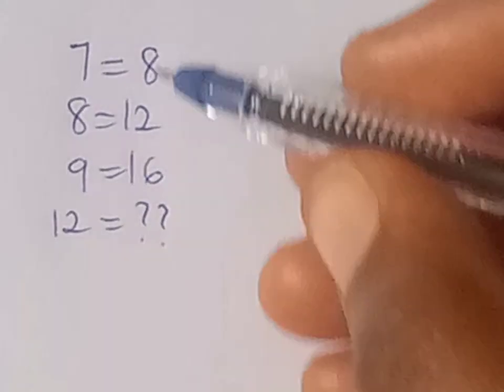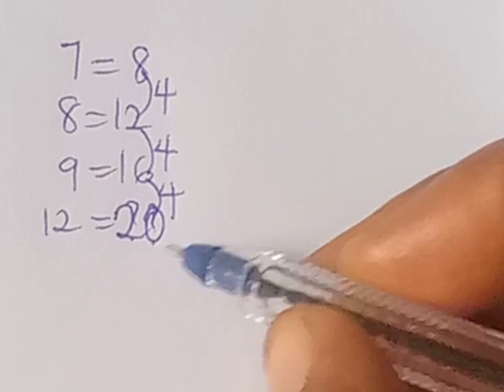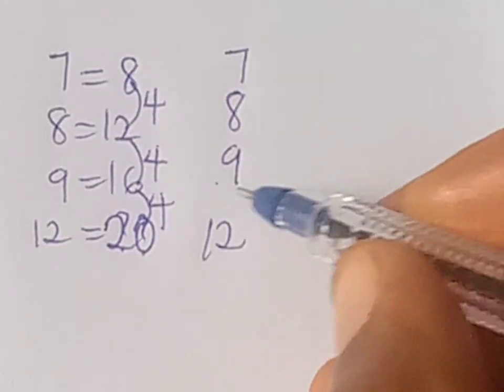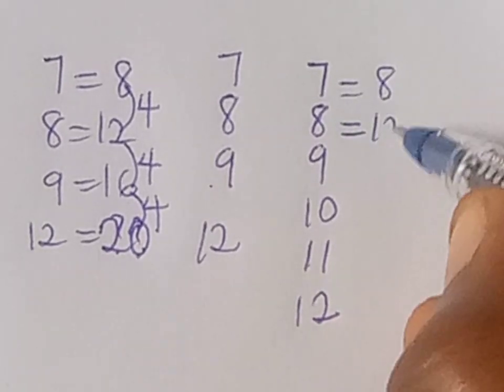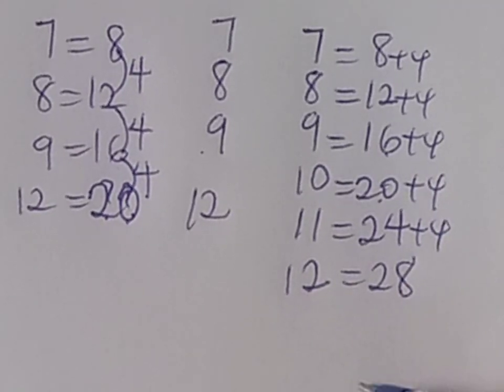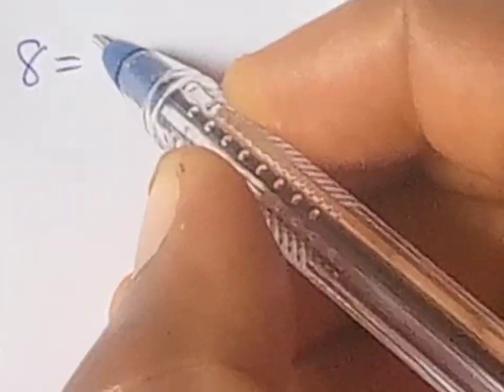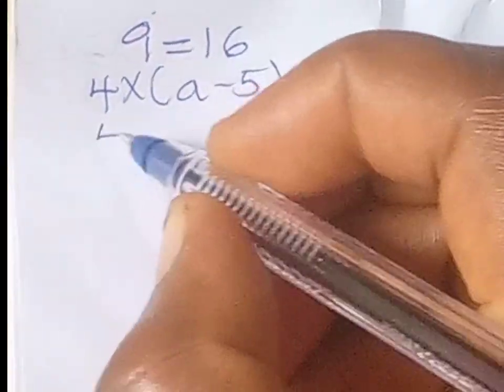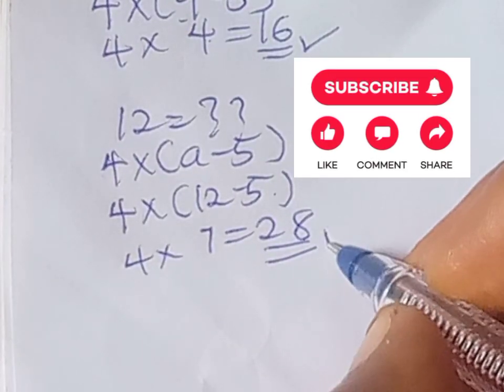Can You Solve This? | 7 = 8, 8 = 12, 9 = 16, 12 = ?? 🤯 Puzzle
Can you solve this viral math pattern puzzle without using a calculator?

🧠 Puzzle:

7 = 8

8 = 12

9 = 16

12 = ??

Look carefully and find the hidden pattern before watching the solution. This brain teaser will test your logical thinking and pattern recognition skills. Comment your answer before reading the comments, then watch the full explanation to see if you were right!

👍 Like the video if you got it right.